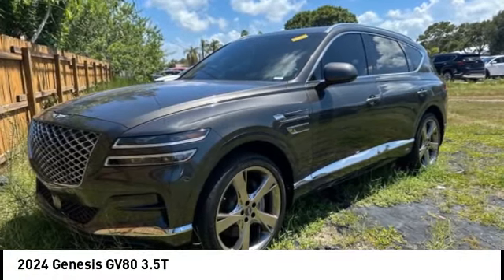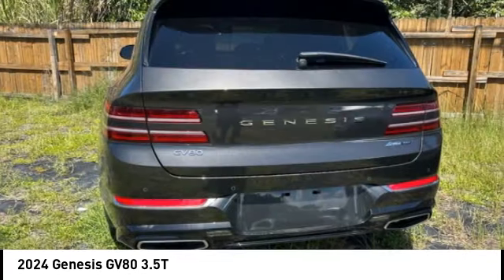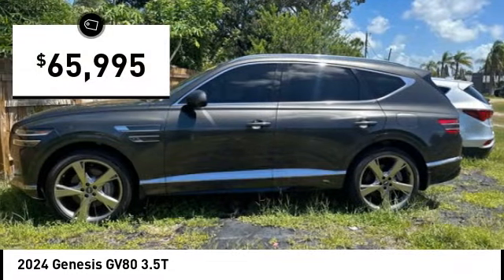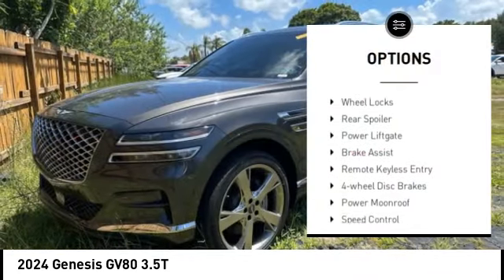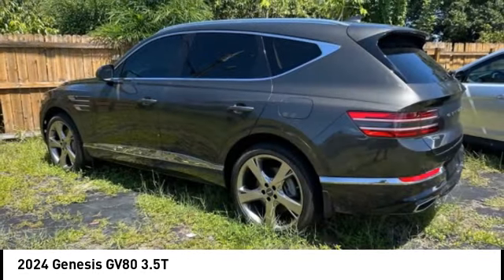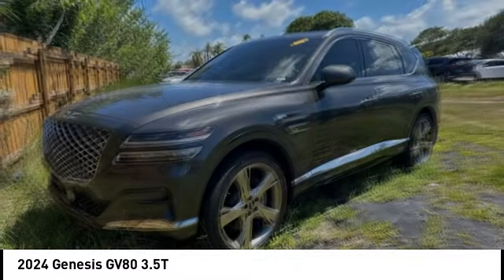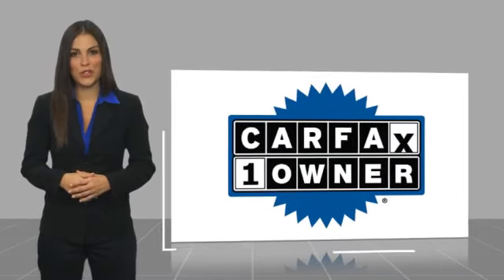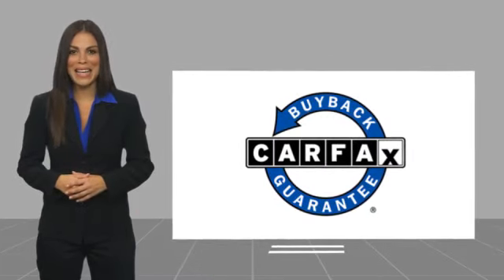2024 Genesis GV80 Melbourne FL G31019A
2024 Genesis GV80 3.5T

This 2024 Genesis GV80 3.5T in Makalu Gray features: AWD Clean CARFAX. CARFAX One-Owner.  Coastal Hyundai is located in Melbourne FL., And serves the automotive needs of Melbourne, Palm Bay, Viera, Satellite Beach, and surrounding areas of Brevard County.